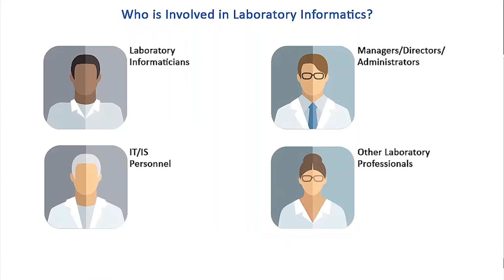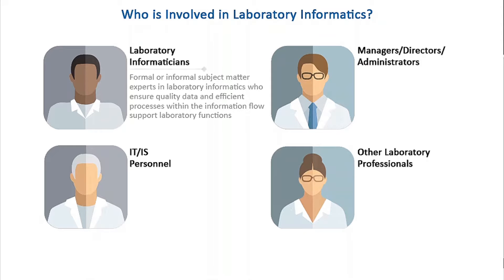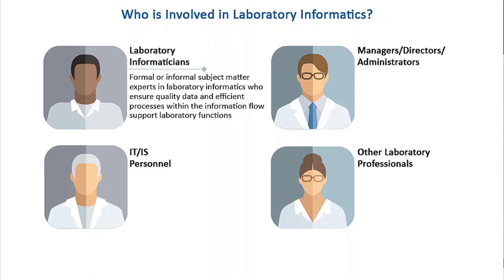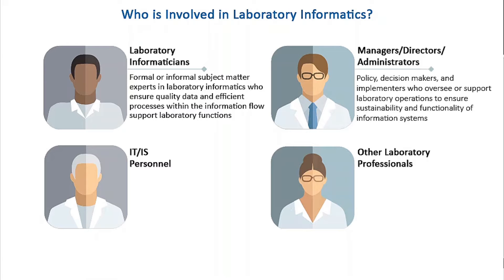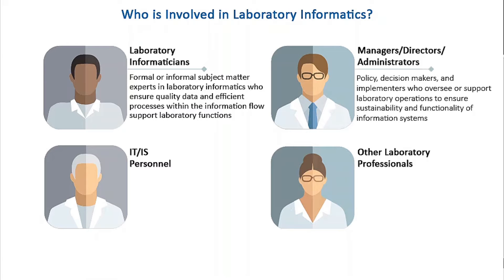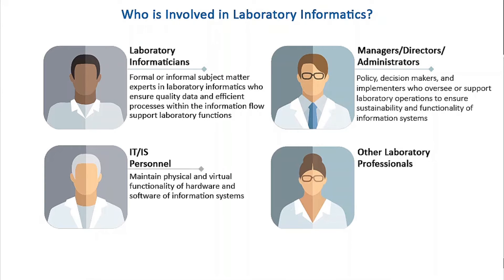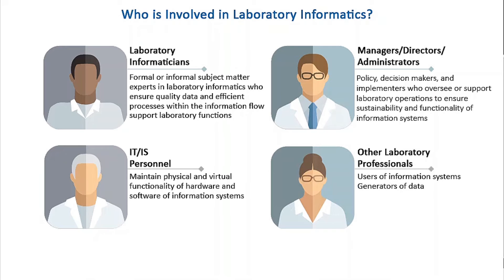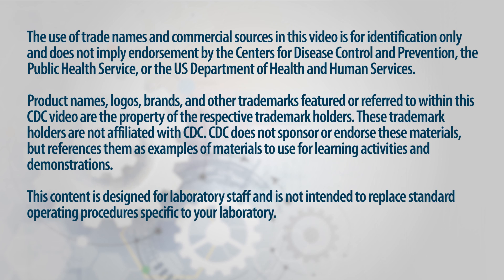Who is Involved in Laboratory Informatics?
Everyone inside and outside of the laboratory has an important role to play in laboratory informatics. The extent of the role and specific responsibilities will vary. This video will discuss specific roles and responsibilities of those working in the laboratory with laboratory informatics.